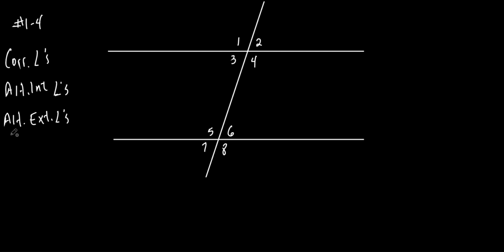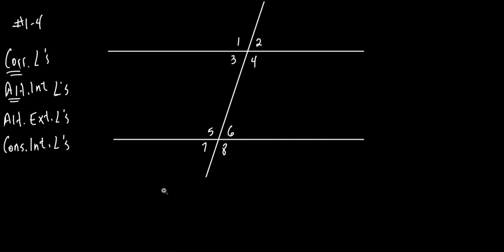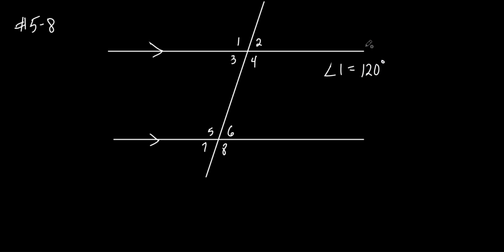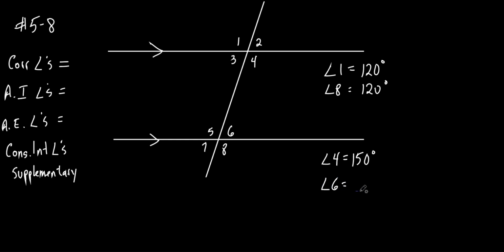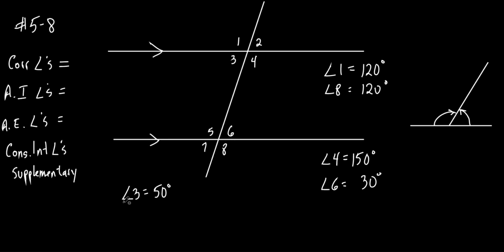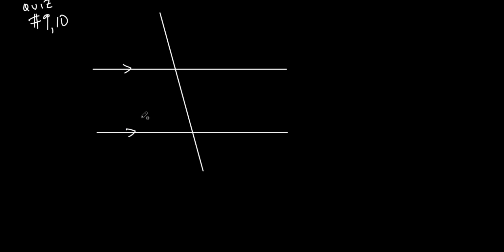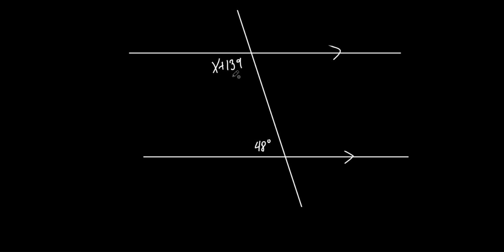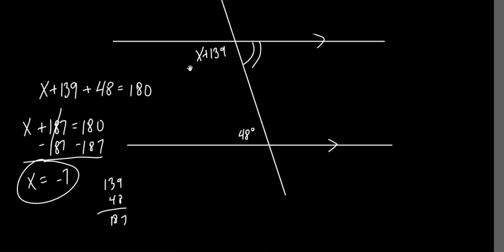CP Geometry (2) Review for Quiz (Section 3-1)